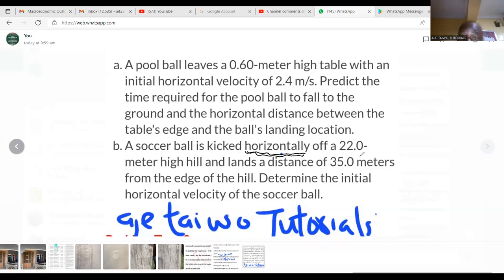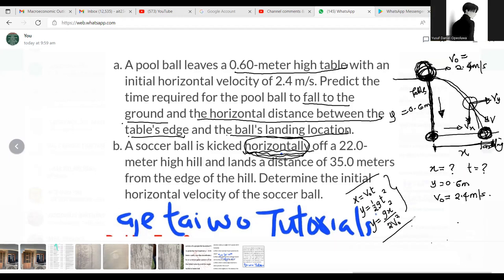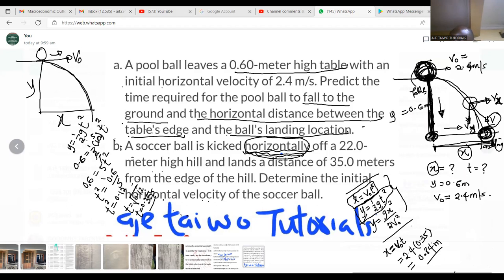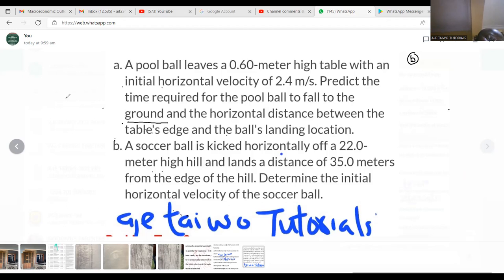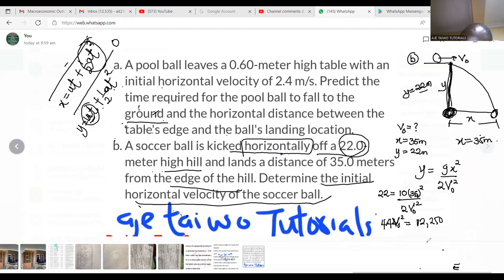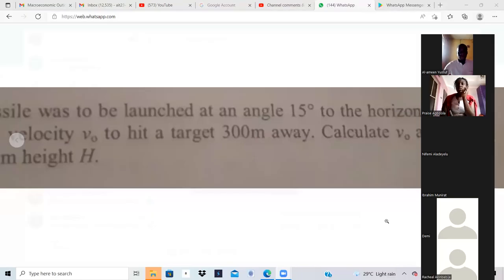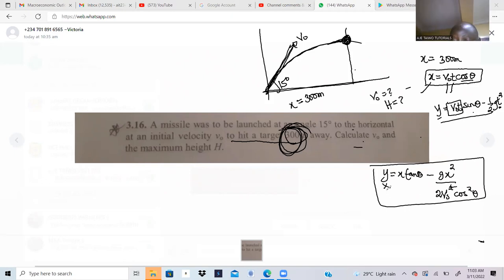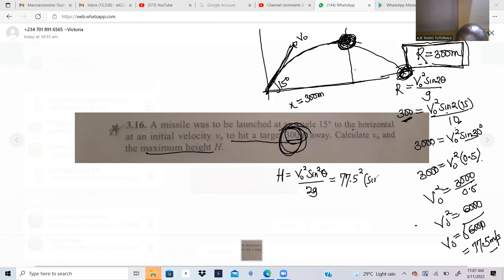HORIZONTAL PROJECTION (QUESTIONS AND SOLUTIONS) PART 1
This video gives a well detailed explanation on horizontal projection using questions to aid understanding.